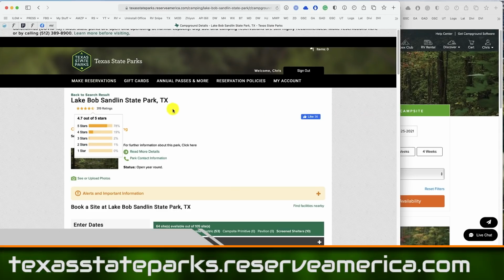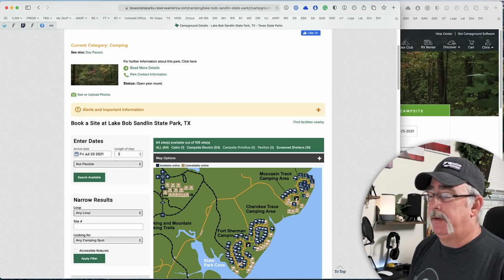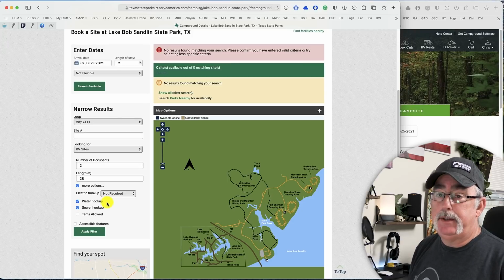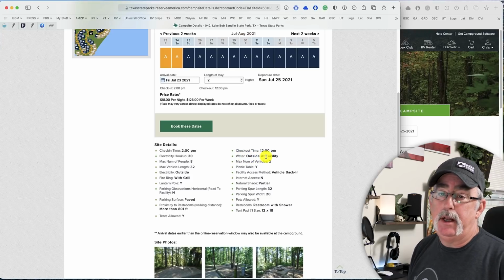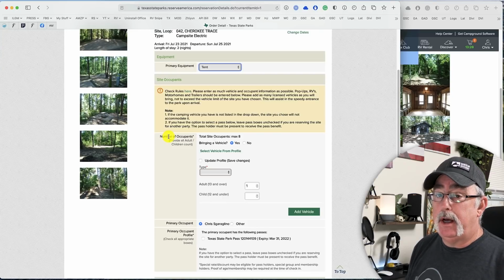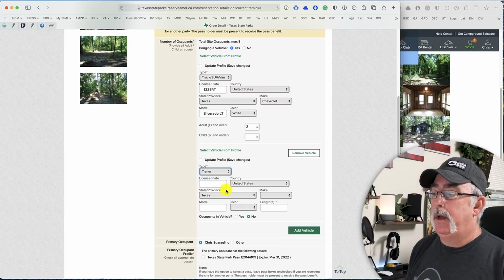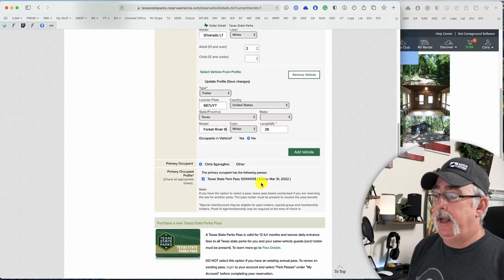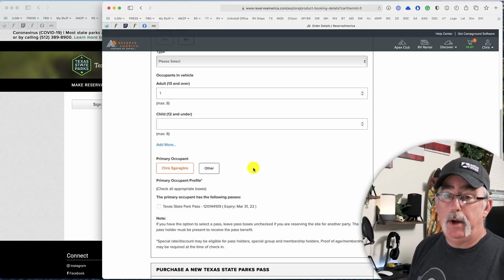Booking a Texas Campsite on Reserve America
Are you planning an excellent camping adventure to one of Texas' State Parks but get a little confused when trying to fill out the Booking Form on reserve America's website? This video should clarify the few wonky traits that you will run into on that booking form.

ReserveAmerica offers a Reservation Service for state parks and privately owned campgrounds throughout the United States. Some states like Texas have their own co-branded version of Reserve America, and I find them more stable than the mail RA site, and I always recommend using the co-branded site when you can.

for a ton more useful tips & tricks, reviews, and more!